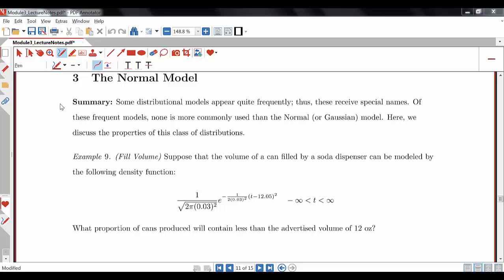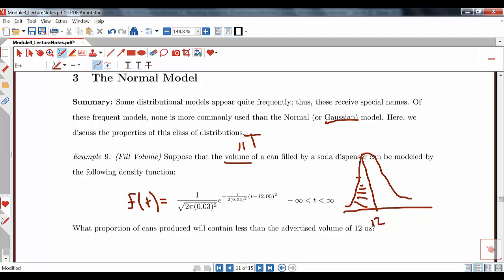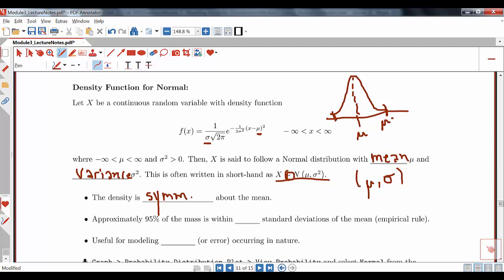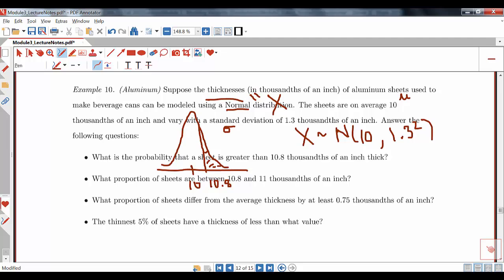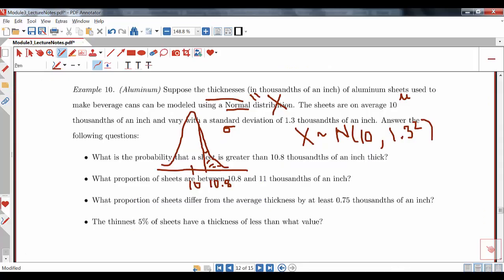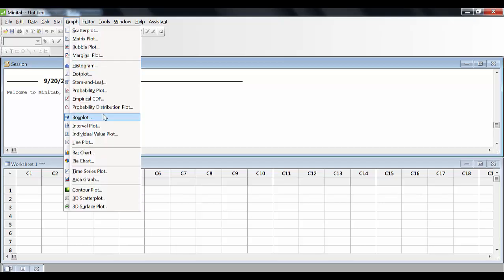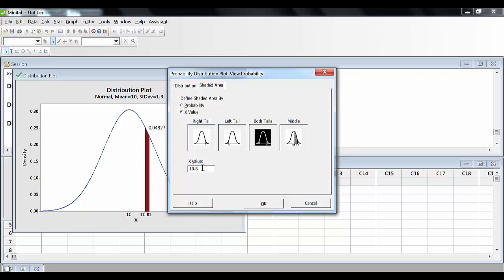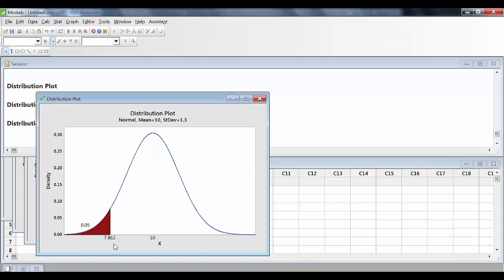Module 3, Video 3a: Normal Distribution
Determining probabilities and percentiles given a normal distribution.